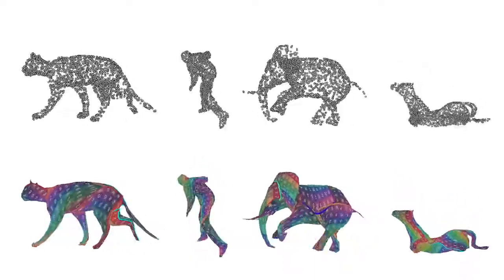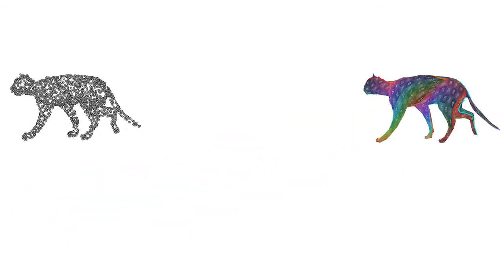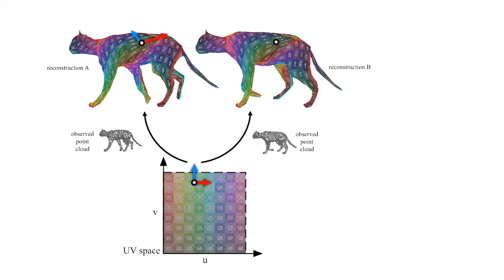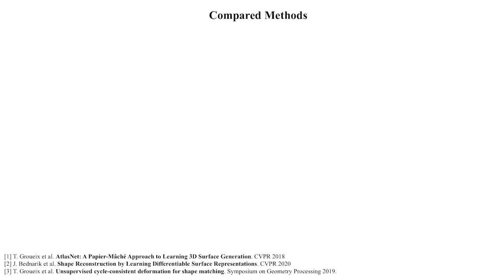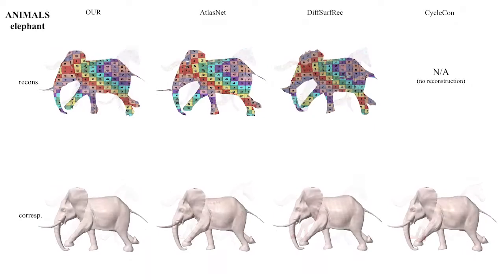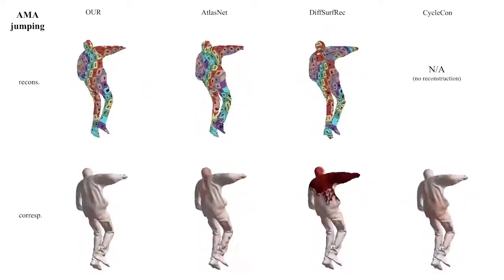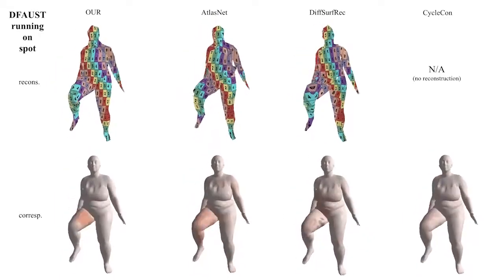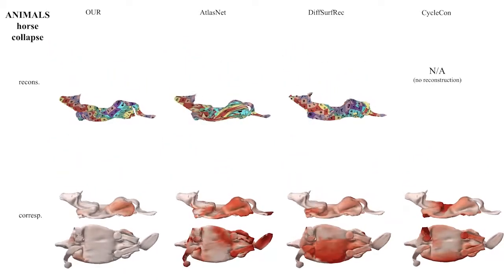Temporally-Consistent Surface Reconstruction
In collaboration with colleagues at Adobe Research, we have proposed a method for the unsupervised reconstruction of a temporally-consistent sequence of surfaces from a sequence of time-evolving point clouds. It yields dense, semantically meaningful correspondences between all keyframes. We represent the reconstructed surface as an atlas that defines canonical correspondences. We leverage them to encourage the reconstruction to be as isometric as possible across frames, leading to semantically-meaningful reconstruction. Through experiments and comparisons, we empirically show that our method achieves results that exceed that state of the art in the accuracy of unsupervised correspondences and accuracy of surface reconstruction.

For more details see our paper that will be presented at ICCV